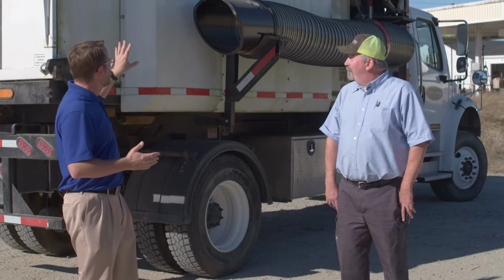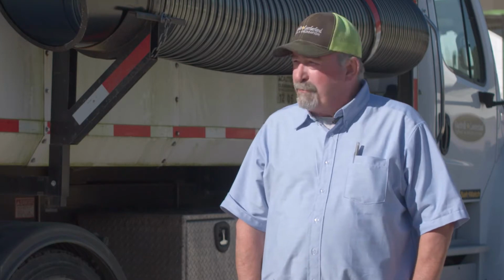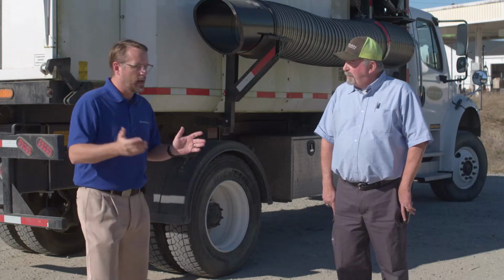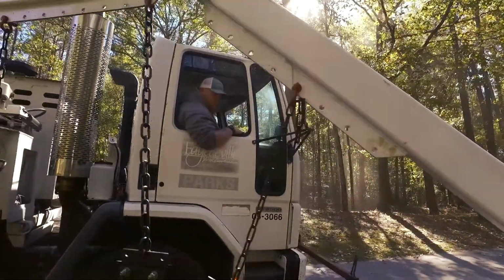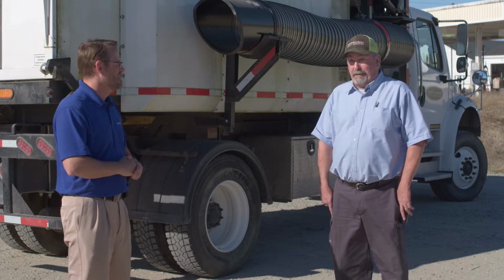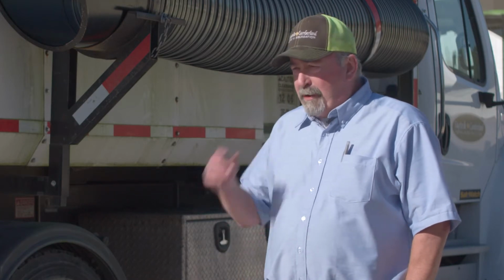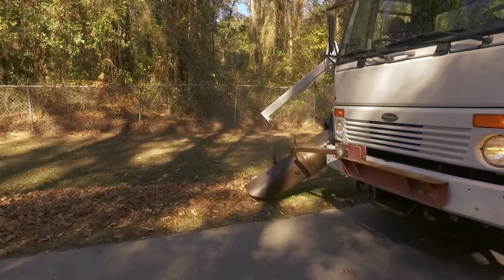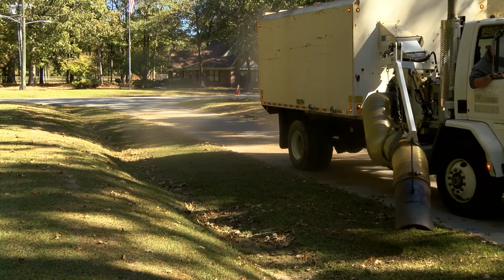City Update - Loose Leaf Season 2021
It's Loose Leaf season in Fayetteville! The City of Fayetteville offers once a year loose leaf collection in addition to weekly pickup of containerized yard waste. Visit LooseleafSeason.com for your looseleaf pickup date and more information.